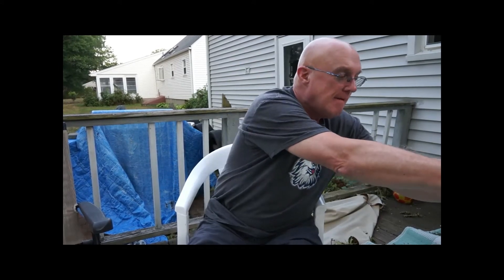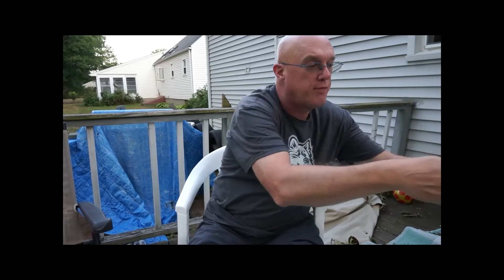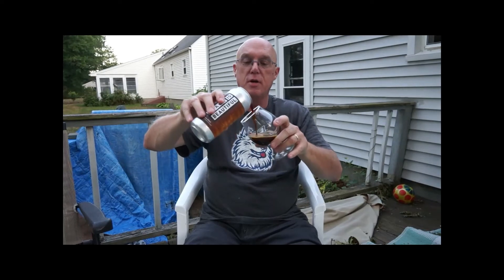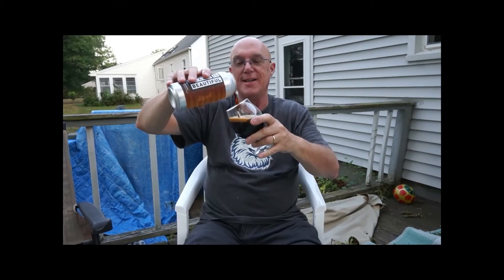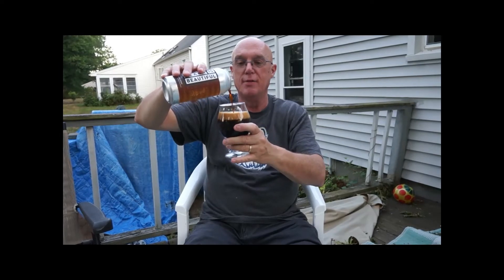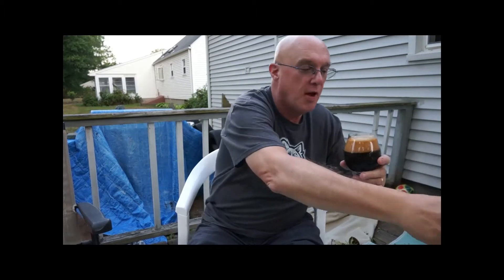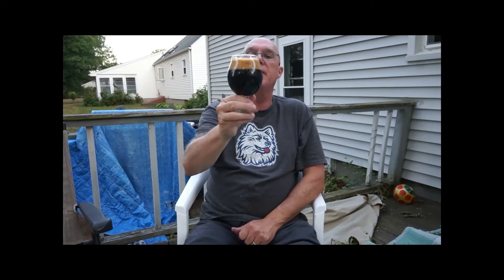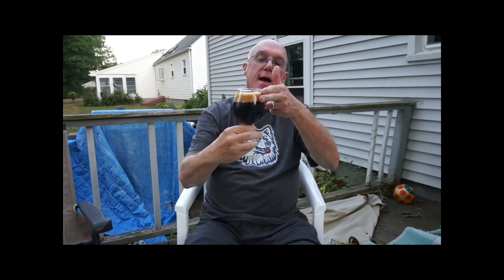White Lion - Trillium Black is Beautiful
The brainchild of Marcus Baskerville, Founder and Head Brewer of Weathered Souls Brewing Company in San Antonio, Texas, Black is Beautiful now includes over 1000 breweries across the globe each utilizing the same recipe and common brand to establish a global, unified voice. Each member brewery pledges to donate proceeds from the sales of the beer to a local non-profit organization that supports equality and inclusion, police reform, and/or legal defense funds for those that have been wronged.

100% of the proceeds donated from White Lion's version will be donated to the Healing Racism Institute of Pioneer Valley, while the entirety of the proceeds of the Trillium version will be donated to Lawyers for Civil Rights, Boston (LCR). Founded in the wake of the assassinations of Martin Luther King Jr. and Robert Kennedy, LCR fights discrimination on behalf of people of color and immigrants through legal action, education, and advocacy utilizing a vast network of pro-bono lawyers.

For our version of Black is Beautiful, we brewed the shared recipe from Weathered Souls (80% component of final beer) and blended it with two currently unreleased bourbon and rum barrel-aged beers (20%). The resulting Imperial Stout pours jet black with a mocha-tinged head. The aroma is incredibly complex, offering invited notes of baked goods ranging from cacao chunk brownies to brown sugar glazed hazelnut cookies. Luscious and full-bodied, with a mild sweetness offset by a touch of oaky tannins, we are excited to share Black is Beautiful with yo